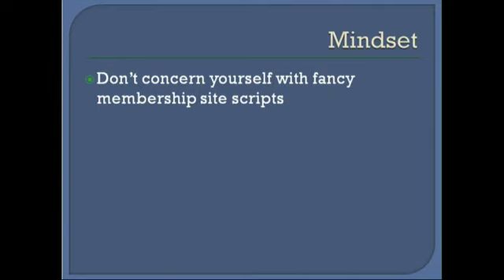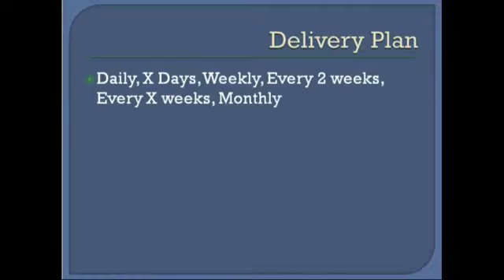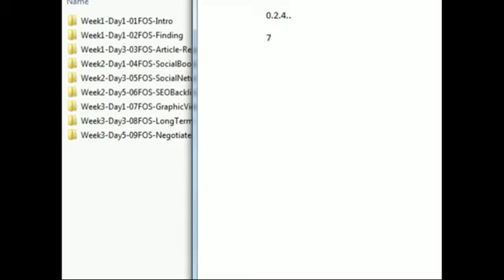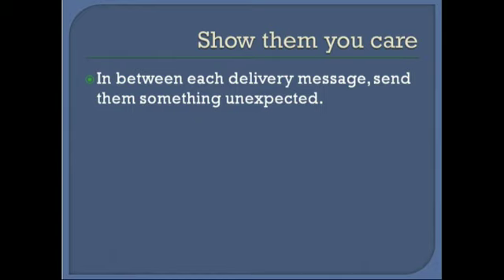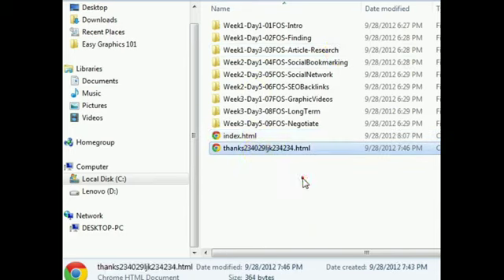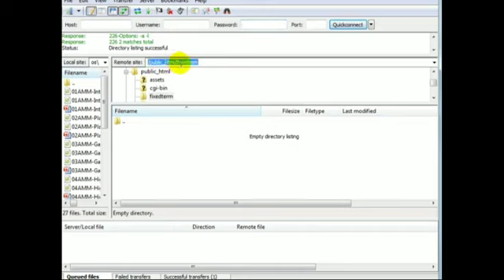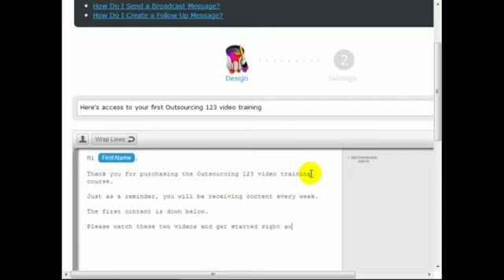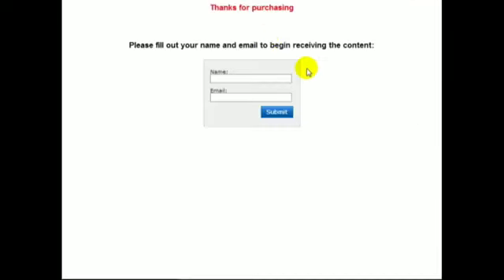Unlock 'Member Jackpot' with Master Resell Rights: Your Key to Flexible Work Freedom | PSW Tech Tips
Discover how the 'Member Jackpot' with Master Resell Rights can empower you to achieve financial independence while enjoying the freedom to work on your terms. In this video, we dive deep into the latest YouTube tricks and tips for mastering resell rights, helping you generate revenue with ease. Learn how to unlock new income streams, set your schedule, and grow your online presence with expert strategies.

Whether you're a YouTube beginner or looking to enhance your current skills, PSW Tech provides all the essential tips you need.